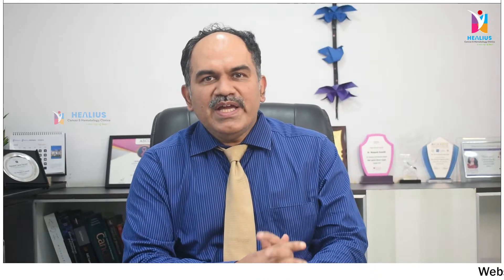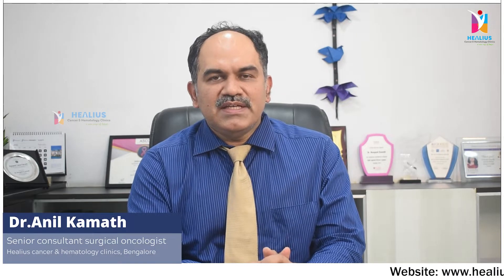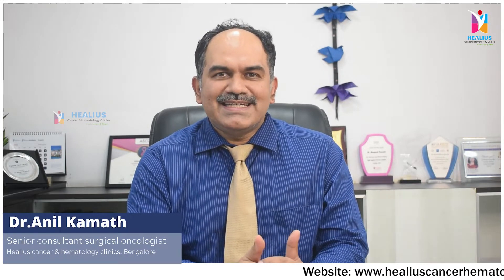Mammogram | Bird 3 Lesion | Healius Cancer & Hematology Clinics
No. In this video, Dr. Anil Kamath is explaining the commonly asked question my mammogram shows a bird-3 lesion, should I be worried?

Dr. Anil Kamath
M.S. (General Surgery) (Master of Surgery)
MCh. (Surgical Oncology), DNB (Surgical Oncology)
Senior Consultant Surgical Oncologist

Healius Cancer & Hematology clinics, a new ray of hope.
Healius cancer & hematology is cancer hospital in Bangalore. From the humble beginnings, we have come a long way to bring world class cancer care to thousands.
Healius cancer & hematology is dedicated to cancer awareness, prevention, screening, and treatments. Healius cancer & hematology provides the best specialists across all types of cancer care.
Cancer treatment in India is made easy with Healius cancer & hematology clinics, as we are teamed-up with speciality doctors who serve for best cancer treatment.

Our Locations:
No. 4013, Krishna Rajendra Rd, Siddanna Layout, Banashankari Stage II, Bengaluru- 560070, Karnataka

No. 15, Srinidhi, Byrappa Circle, Near Jambusavari Dinne, Jp Nagar 8th Phase, Bengaluru- 560076, Karnataka

No. 87, Manvi Arcade WGHCS Layout, Behind Ever Fine Supermarket, JP Nagar 7th Phase, Bengaluru- 560078, Karnataka